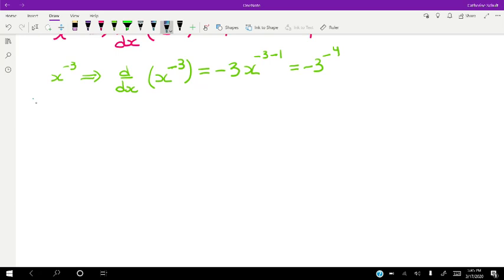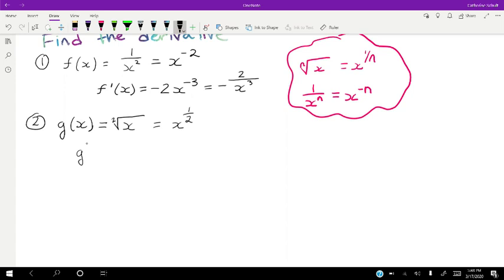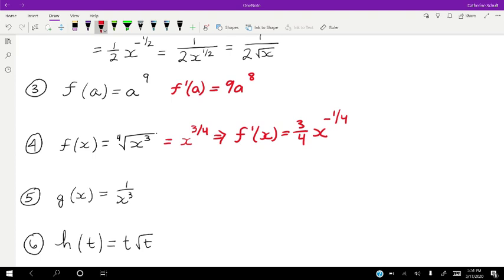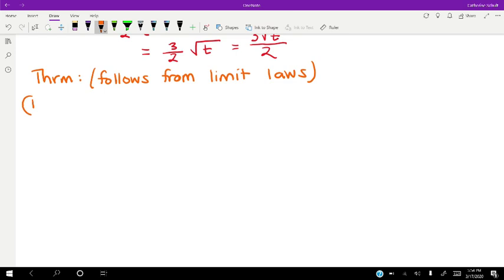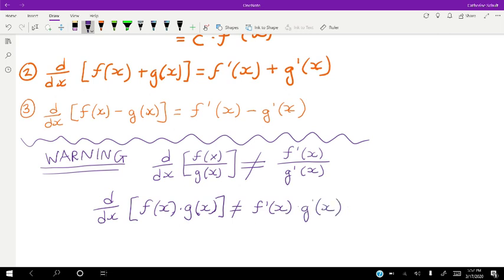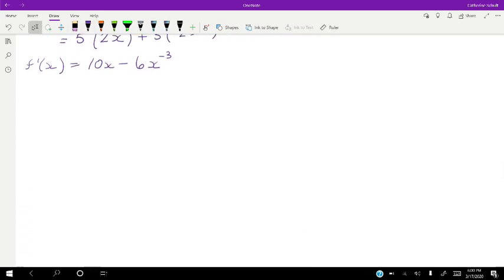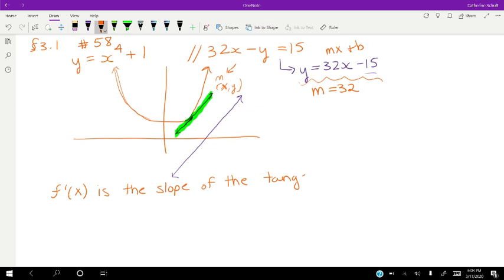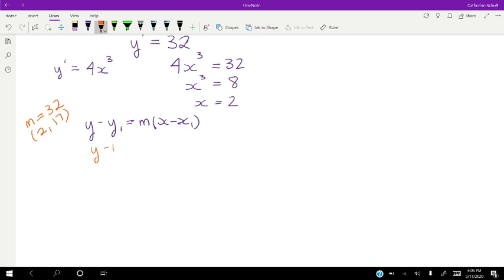Math 190 section 3.1, part 2 - Calculus and the derivative of polynomials